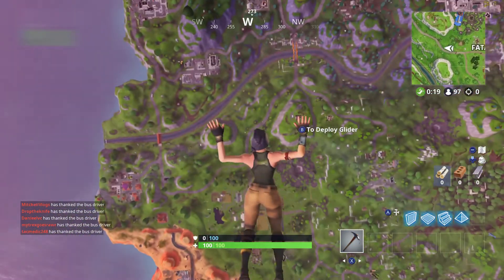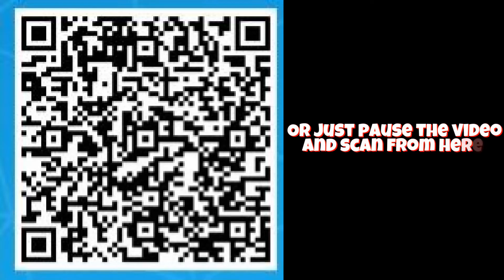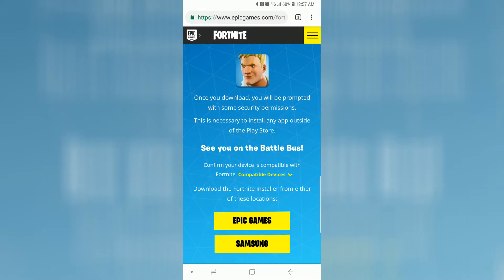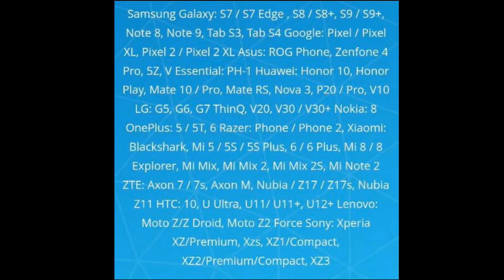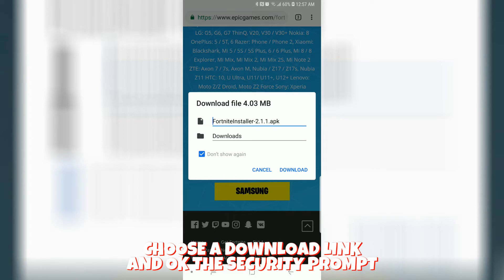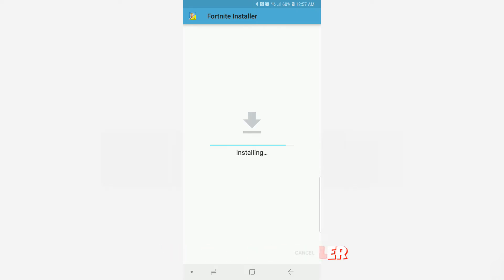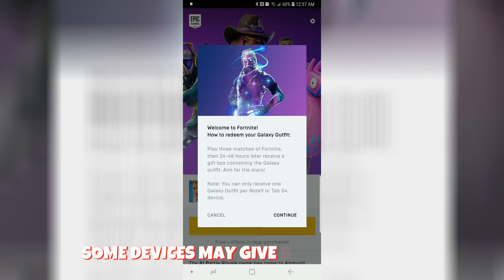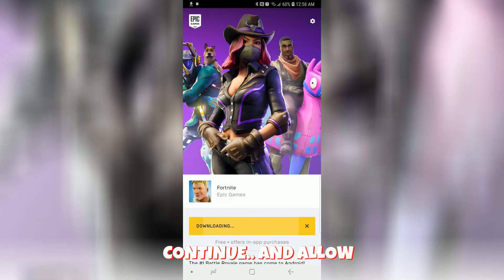How to get Fortnite on Android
A short video explaining how to install the official Fortnite game on an Android phone or tablet.

Fortnite is a free game, but it's not available in the Google Play Store and not supported on all Android devices, so installing it can be confusing for some players or parents. This video will walk you through step by step to make sure you don't download a fake Fortnite app that could be a virus or a scam.

This will work on many Samsung, Sony, ZTE, Nokia, Google, and LG phones, and many other Android devices. A full list of currently compatible devices is provided in the video.

This video is part of our Android Tips series.

If this video helped you install Fortnite, please consider giving us a thumbs up, and if you want to  keep up with more content in the future, feel free to subscribe.